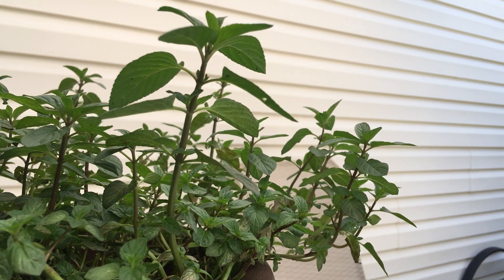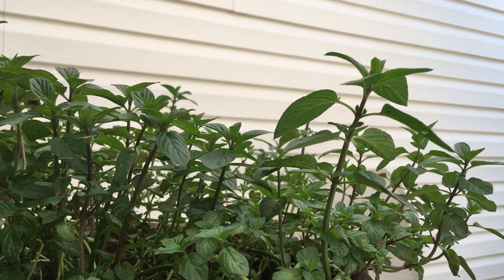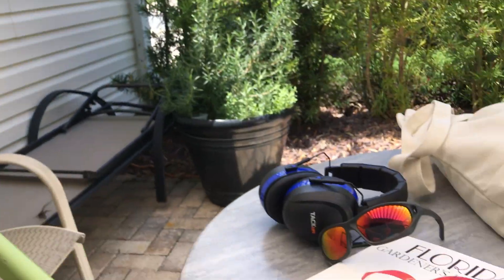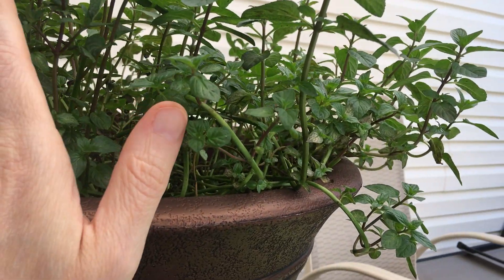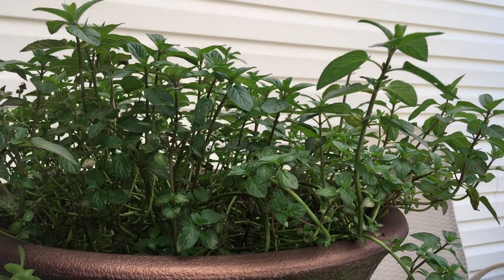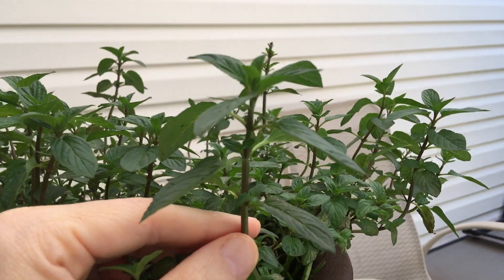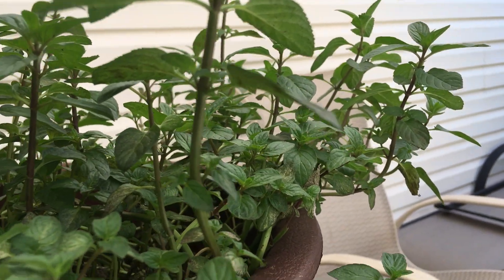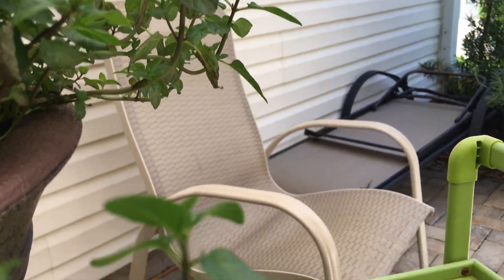Peppermint plant Got a Haircut (part one)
Sorry, we got a bit interrupted there as Momma came out and asked If I was talking to my plants and I explained that I was making a video. :)